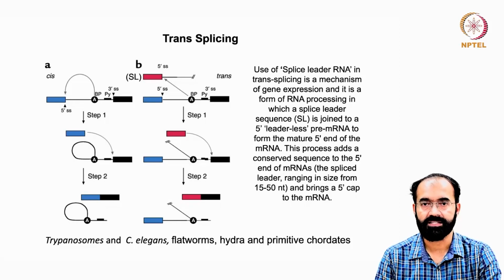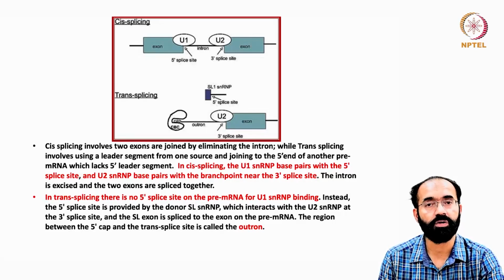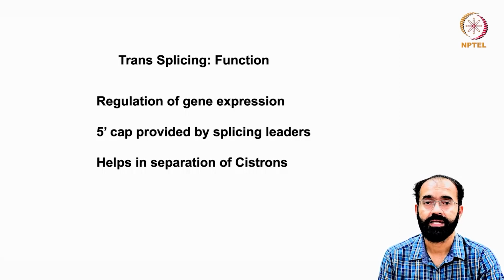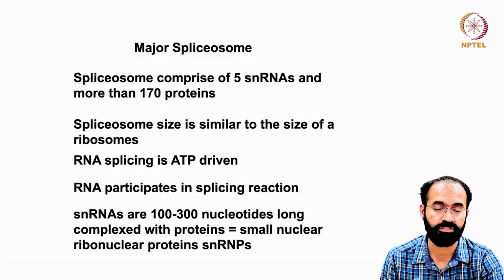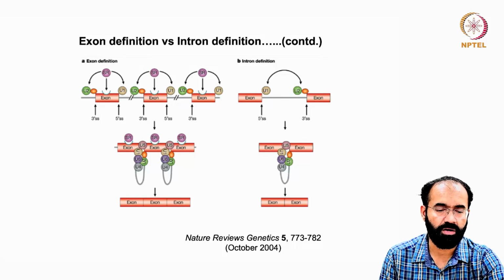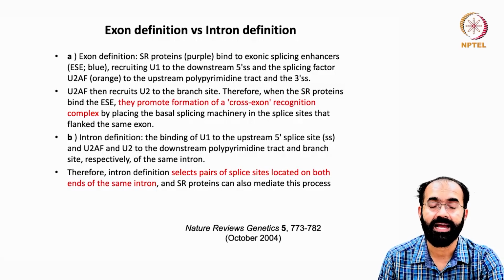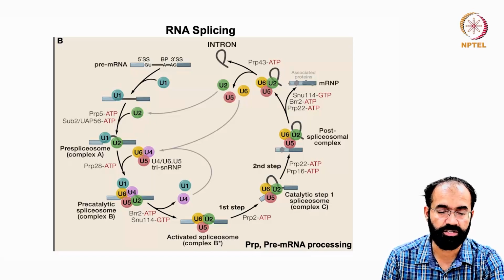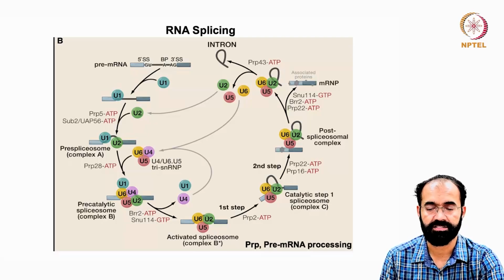RNA Splicing, Export and Stability: Different Spliceosomes